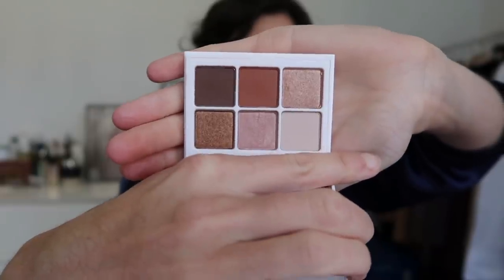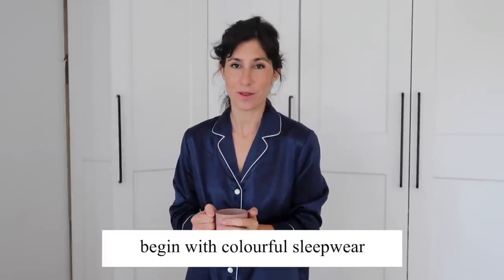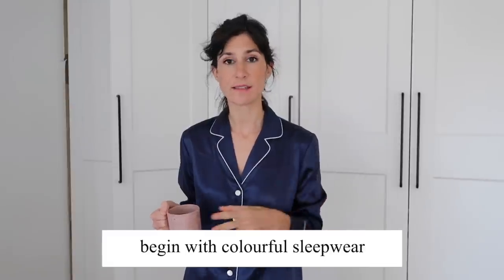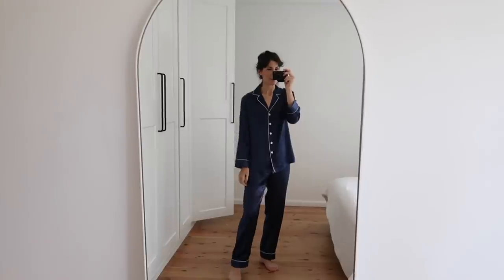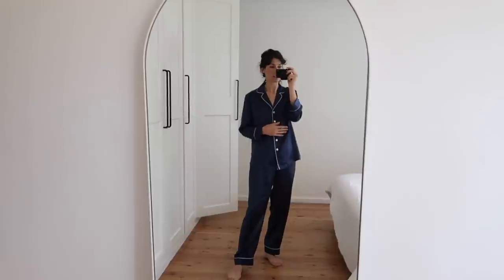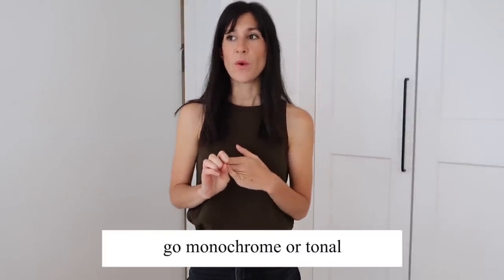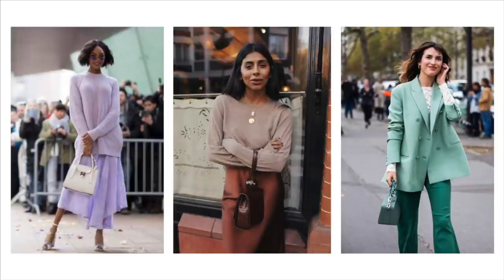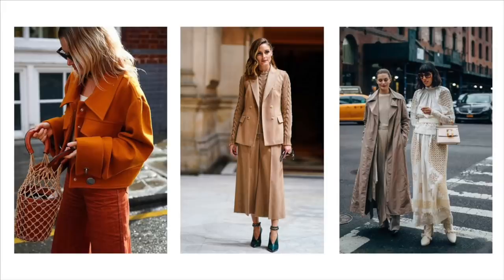HOW TO ADD COLOUR TO YOUR WARDROBE (for beginners) w LILYSILK & LALORAS | Mademoiselle [AD]